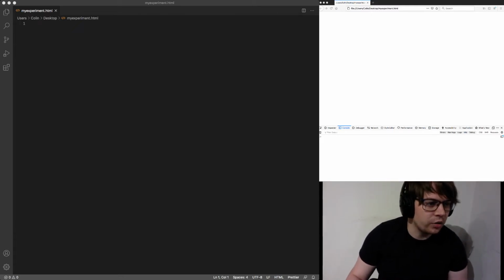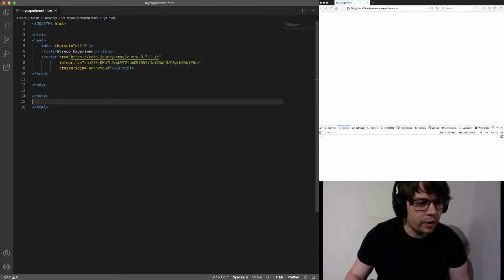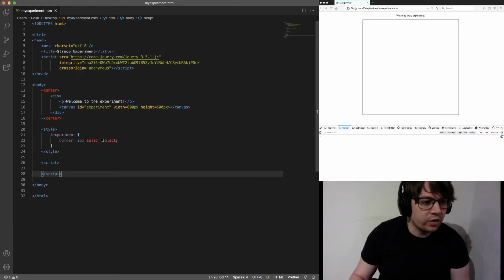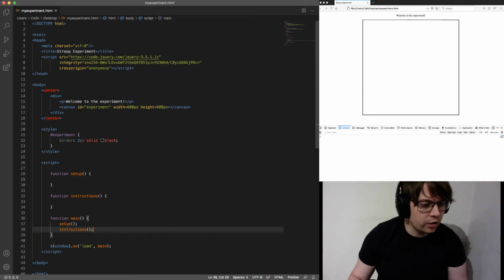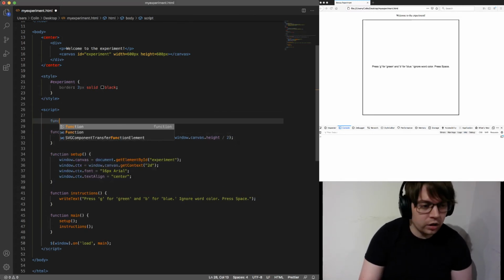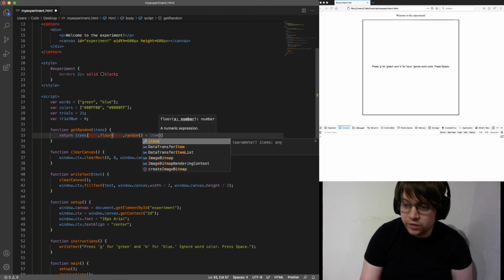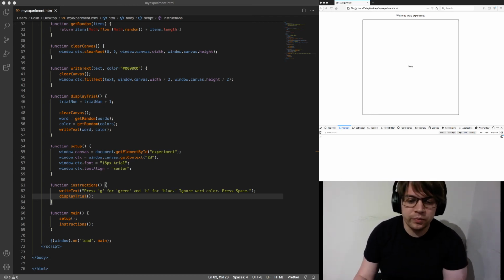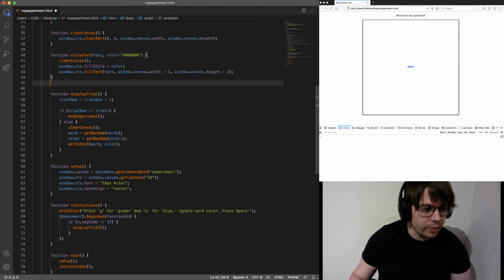Javascript Tutorial | Coding a Simple Stroop Task with Javascript and JQuery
Here's a video designed to help people new to javascript code a simple experiment with only javascript and jquery.